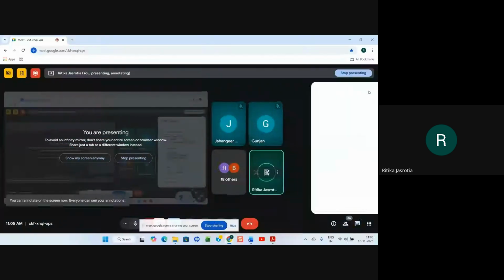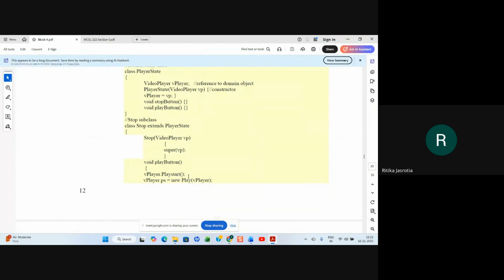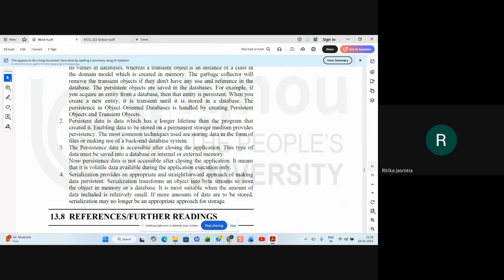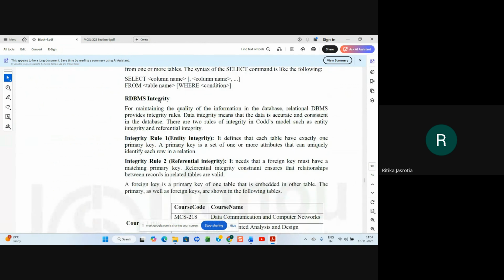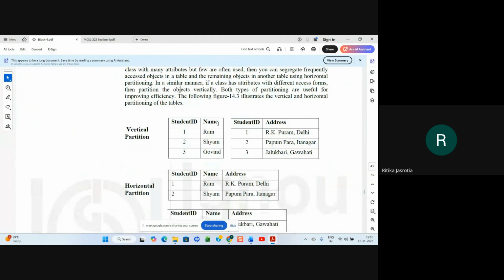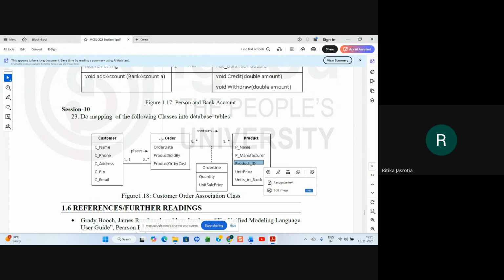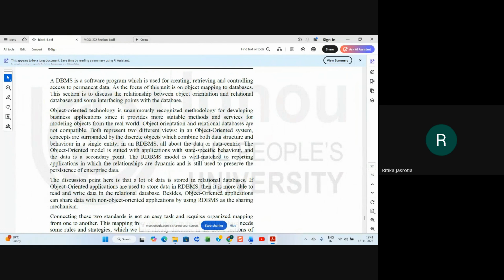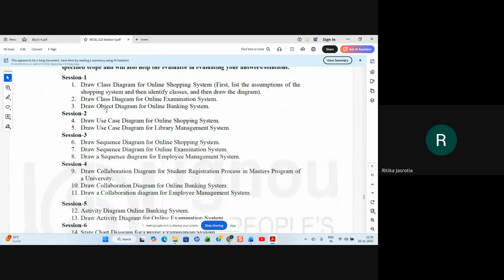MCA NEW 2nd Sem July Dec 2025 MCSL 222 Section 1 Session 6